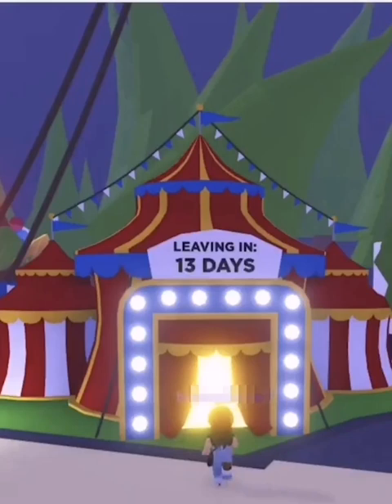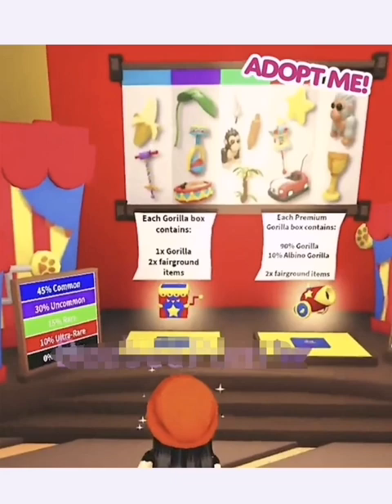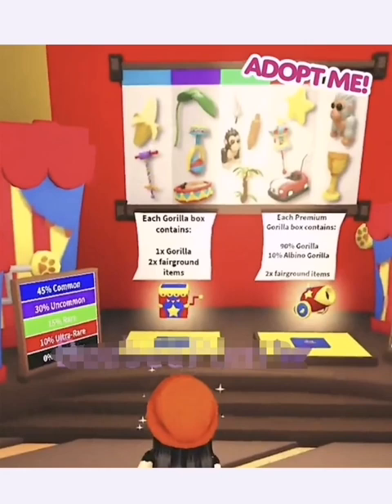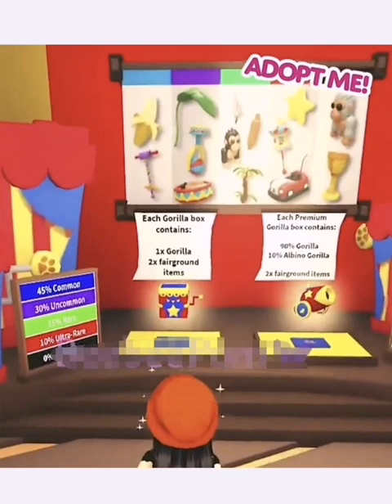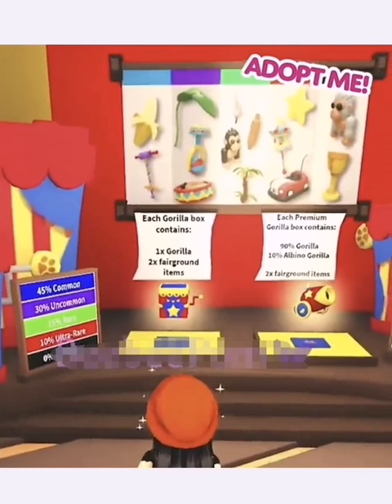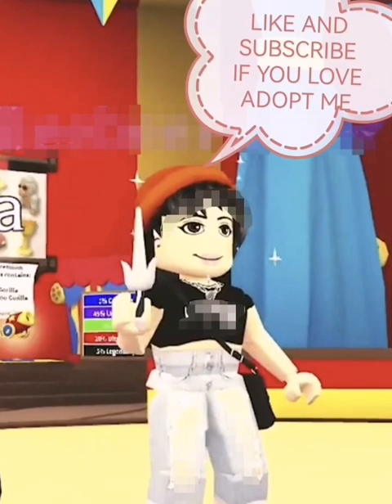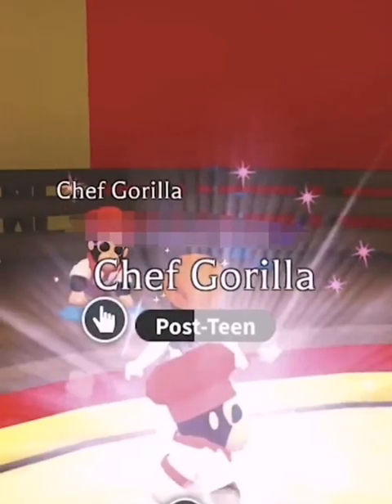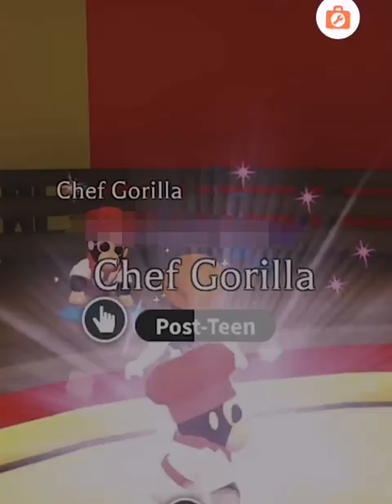Gorilla Fairground on Adopt me. How it works? What to buy and how to get your gorilla's.